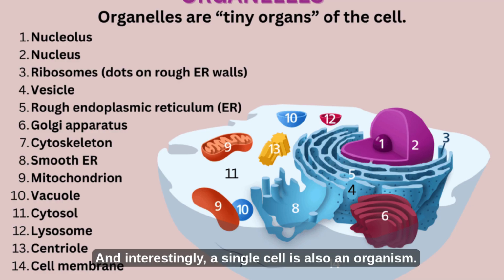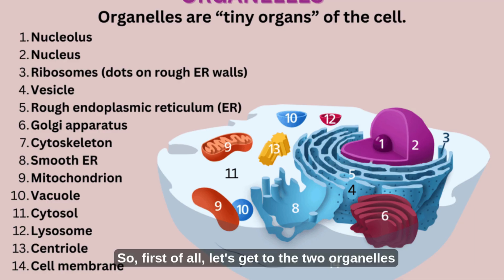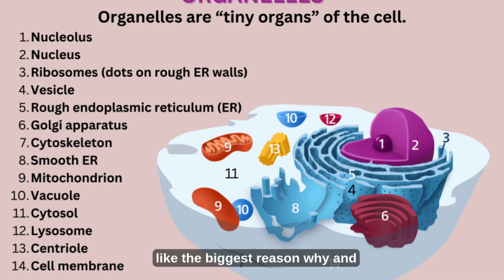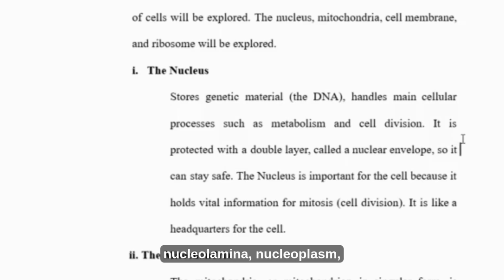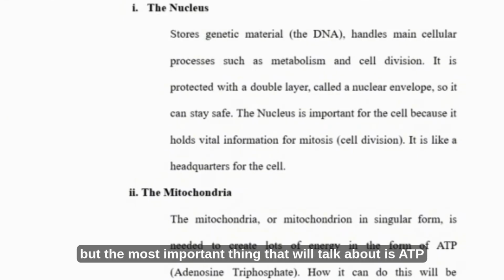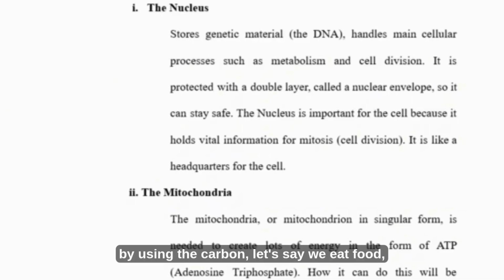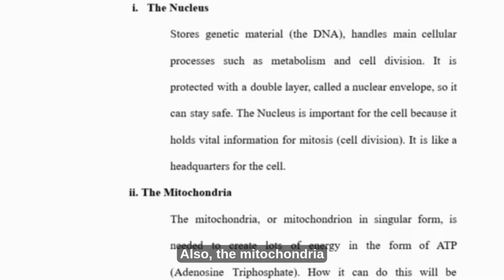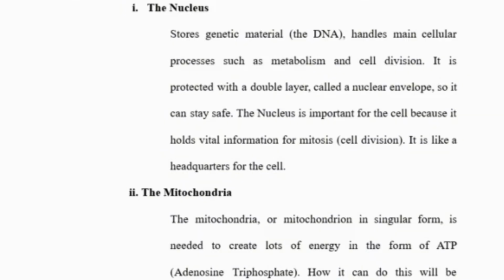Cell & Organelles - Part 1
We are very sorry for delay due to editing process.

This is part 1 of Cell&Organelles.

Please Feel Free to Enjoy!